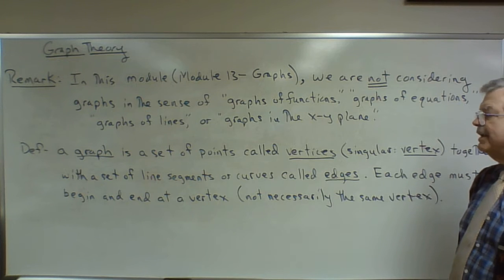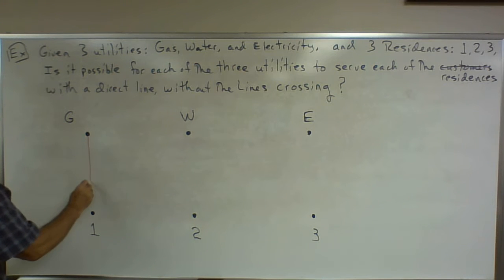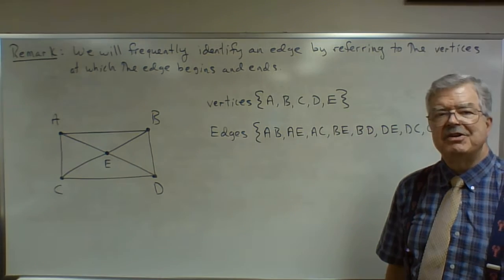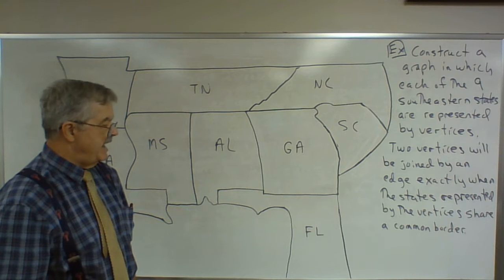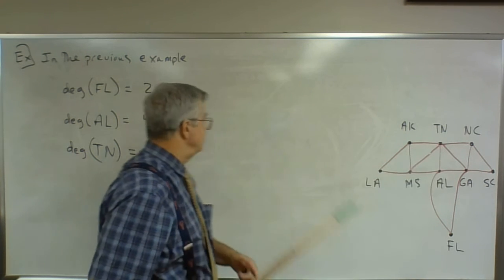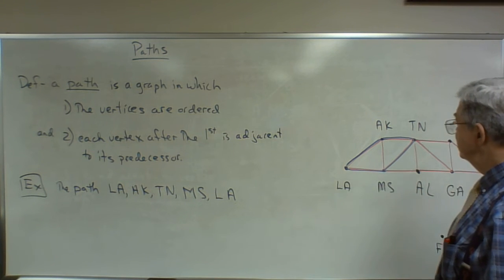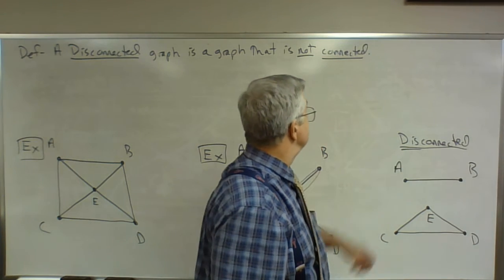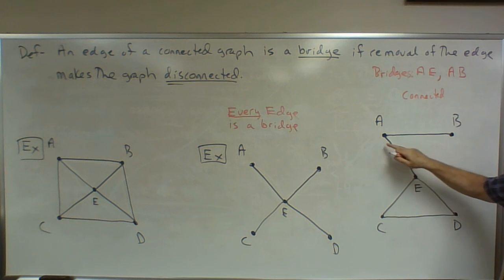MTH 1110 Finite Math Lecture 32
Introduction to Graph Theory, Adjacency, Paths, Circuits, Connectedness, Bridges, Degrees of a Vertex